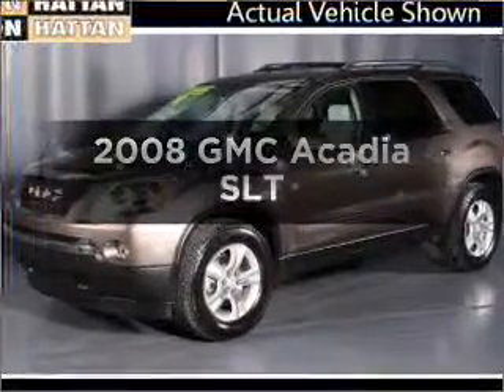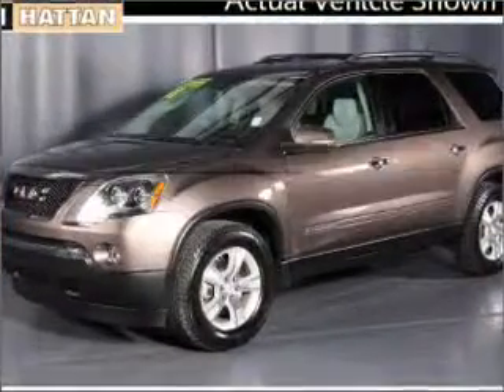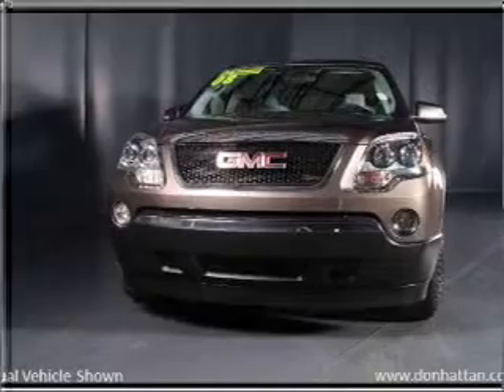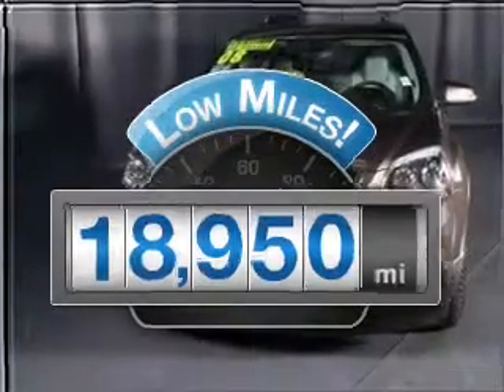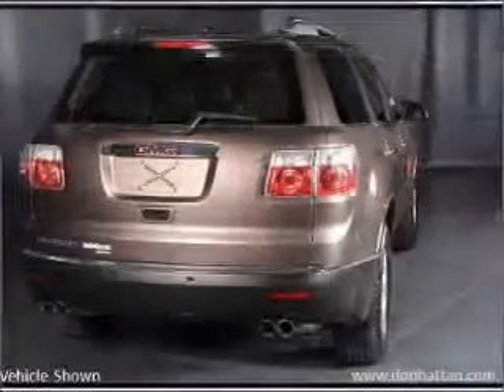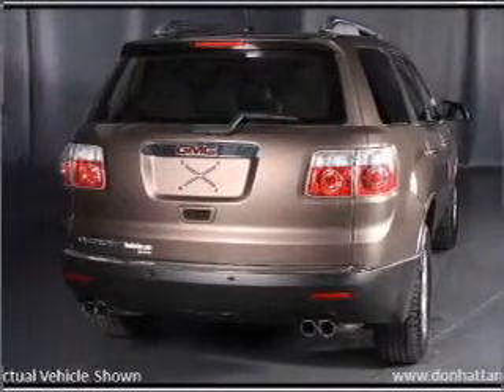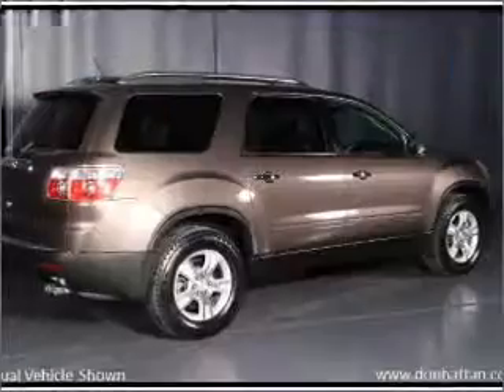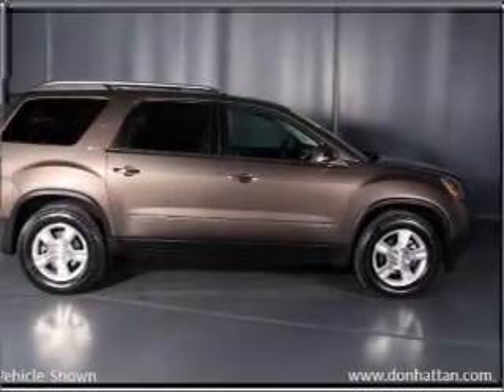2008 GMC Acadia - Wichita KS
Year: 2008
Make: GMC
Model: Acadia
Trim: SLT
Engine: 3.6 liter 6 cylinder 24 valve
Transmission: 6-Speed Automatic
Color: Brown
Mileage: 18950
Address:
6000 Hattan Drive